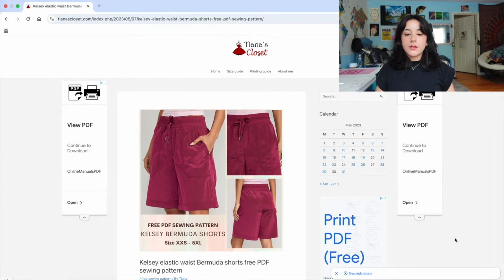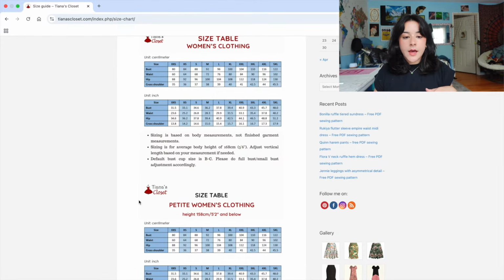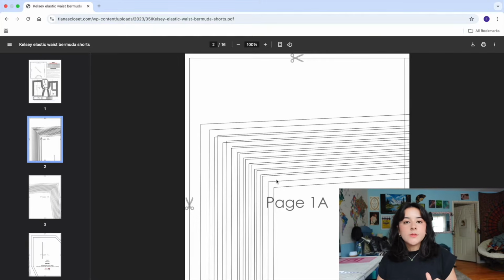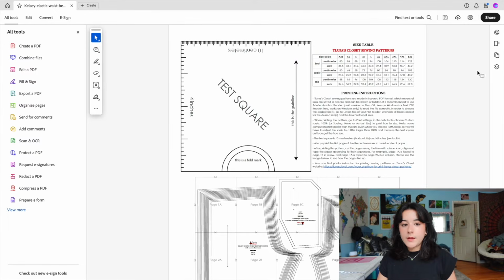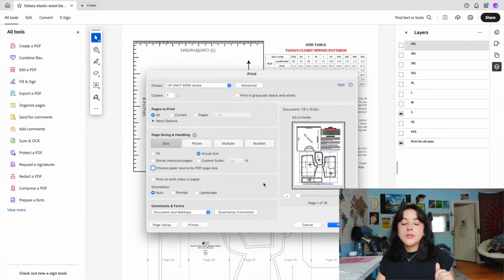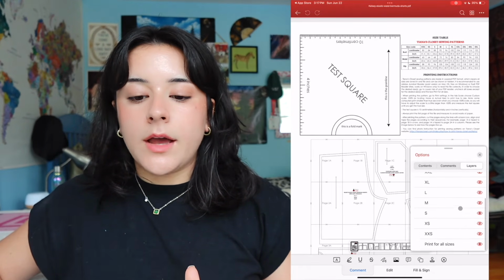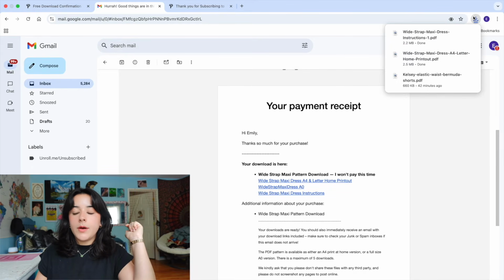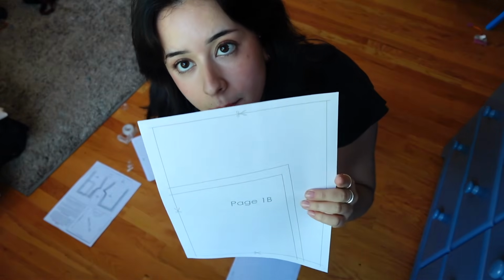How to Download and Print PDF Sewing Patterns - Tiana's Closet and Others!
Hey! I’ve been getting a lot of questions in the comments about how to download the Free PDF sewing patterns in my pattern roundup videos, so I figured I would make a video explaining it! I hope you found this helpful. 💖

Time Stamps:
0:00 Intro
0:57 Tiana’s Closet Pattern Download on Laptop
Bermuda Shorts Pattern (As mentioned in my Summer Patterns video)
Tiana's Closet's Etsy
04:07 Viewing the Pattern by Size
05:18 Printing the Pattern
06:05 Downloading the Pattern from a Tablet or Phone
07:56 Downloading Patterns from other Websites
Peppermint Magazine Wide Strap Maxi Dress (As mentioned in my Spring Patterns Video)
09:31 Putting PDF Patterns Together
11:39 Thanks for watching!